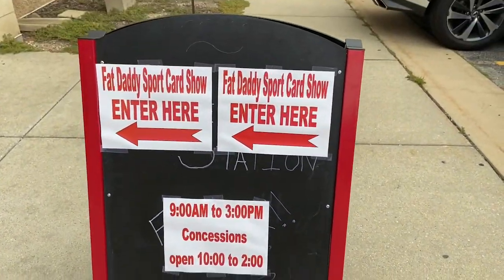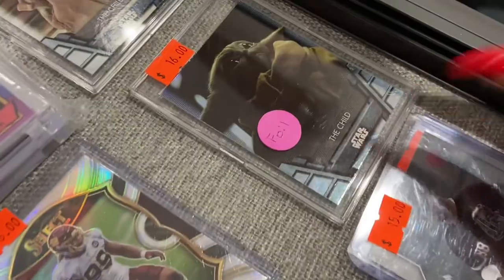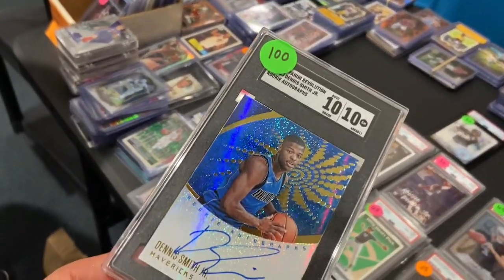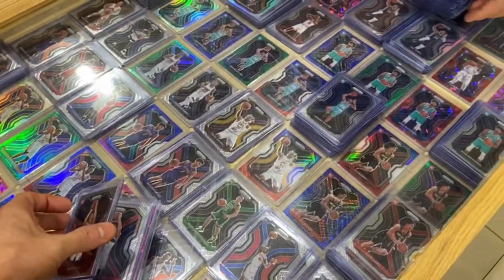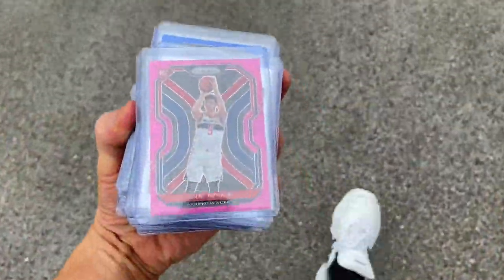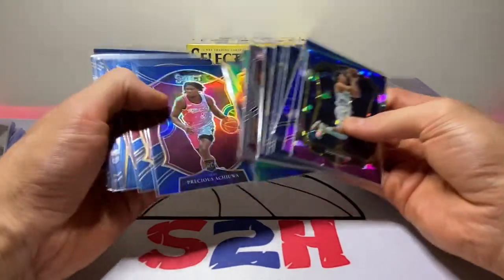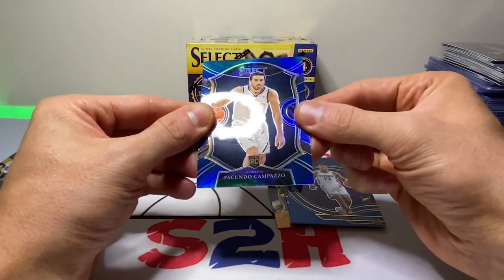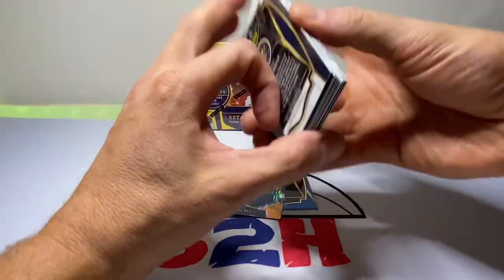WEEKEND HOBBY FUN!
What is up you guys !?  nothing but card show action going on this weekend ! This video is a little local card show with a nice select rip at the end. I was finally able to get my hands on some select retail and got some nice picks ups at this show. Enjoy the video and enjoy your weekend guys!

SALUTE